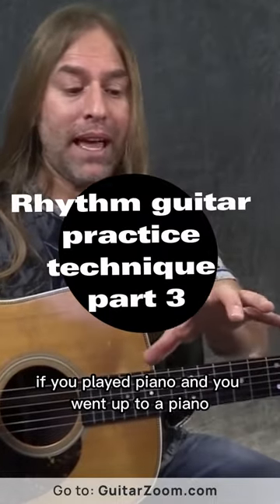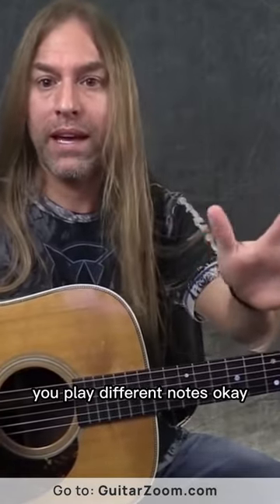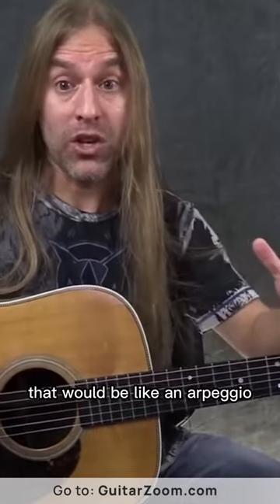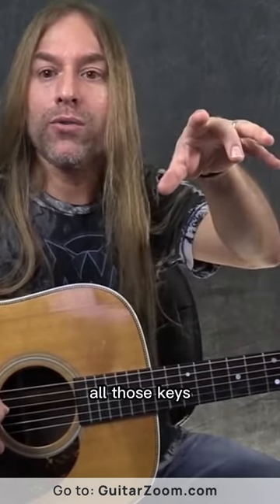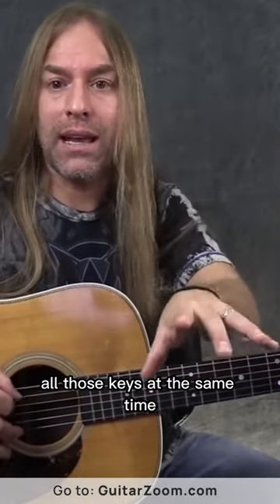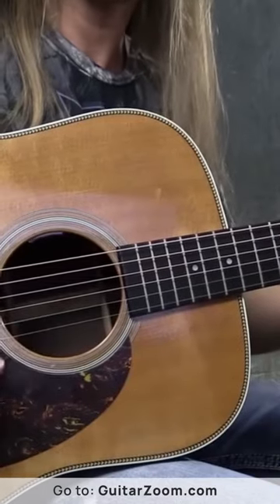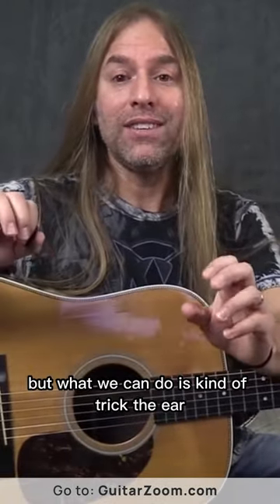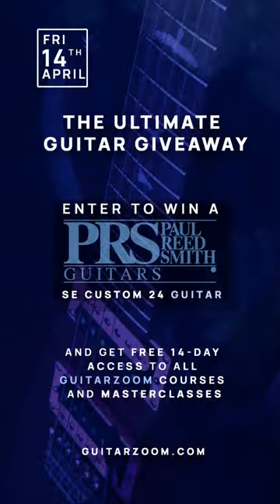Rhythm Guitar Practice Technique -Part 3 | Watch until the end to see info about the giveaway#shorts